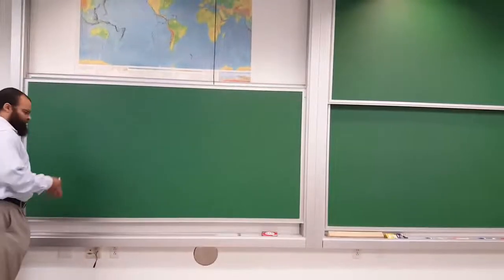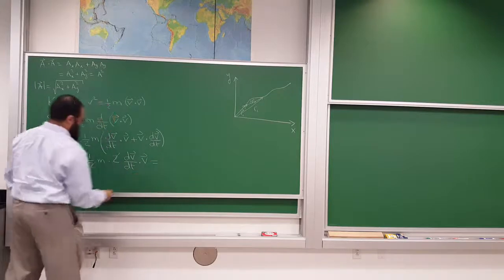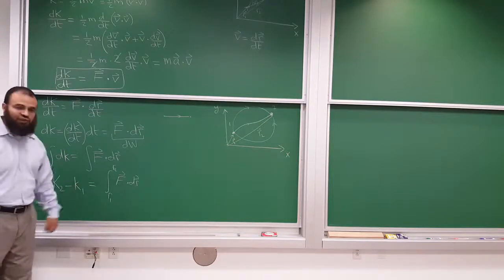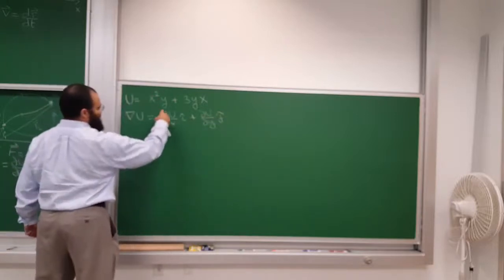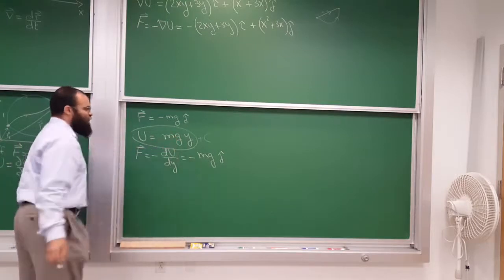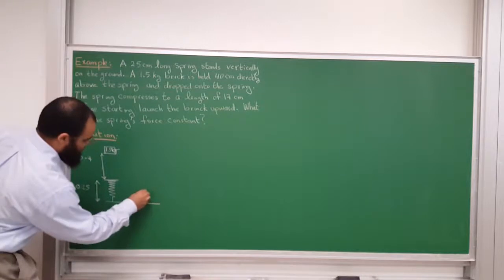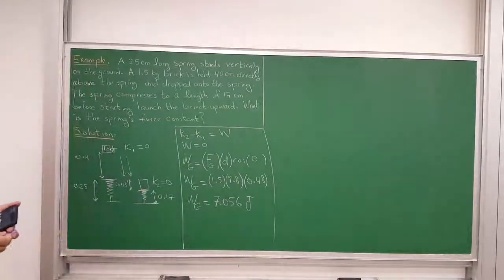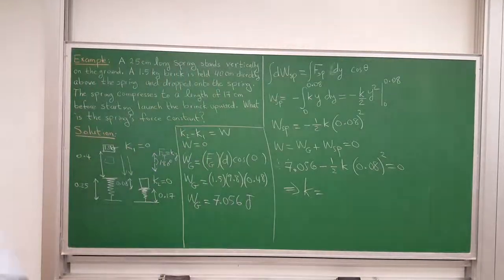Knight Chapter 9 Work and Kinetic Energy Part D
Example Problems: Part 1